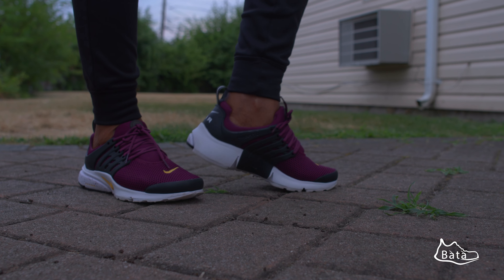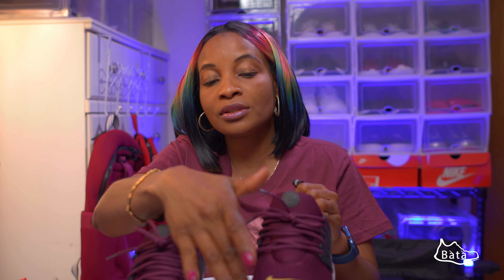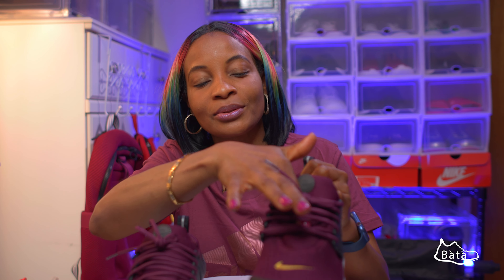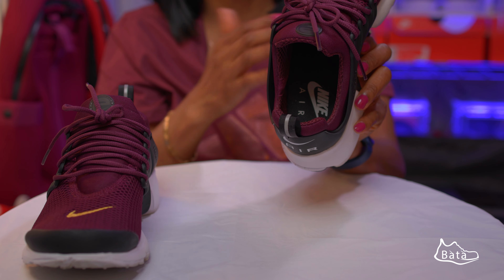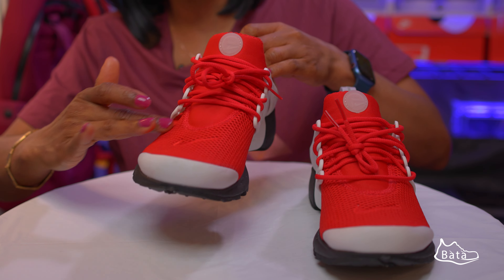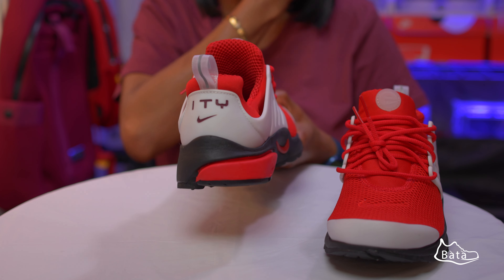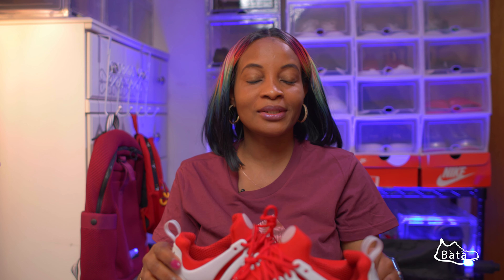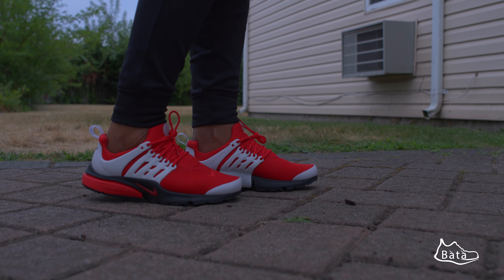Nike Air Presto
Nike Air Presto is known for its reputation for comfort which results from its stripped down design, pieced together from the materials and existing models found laying around. With its iconic cage it dials up your design then finishes it off with a short personal message.

Pure Sneaker Magic
Is it any wonder that the Nike Air Presto is pure magic? Released in 2000, this smart and stylish shoe has comfort in mind, and it’s evident in the way it slips on with the ease of your favorite pair of pajamas. Meeting the demands of the most discerning athletes, the Air Presto is designed to conform to your foot instead of restricting movement. The innovative product is surprisingly versatile in its all-seasons comfort — supportive enough to keep your feet snug in the winter and breathable enough to cool you down in the summer.

Flawless Construction
These Nike Air Presto sneakers fit like a dream thanks to the lightweight, seamless construction. The stretchy mesh upper is almost pillow-like in its softness, but don’t be fooled — the plastic cage and side guards support the foot perfectly to create a balanced sensation that makes every step a breeze. An easy pull tab at the back allows for exceptionally easy wear, while the stable Phylon™ midsole and Air-Sole® structure keep your feet stable without adding unnecessary bulk. Naturally, a skid-proof rubber sole is a must. This practical shoe is essential for your workouts, walkabouts, and everything in between.

Nike Air Presto features:
•Flexible mesh upper that provides optimal comfort and breathability.
•Molded top cage and side guards enhance support.
•Pull tab with reflective element for easy grip and effortless wear.
•Phylon™ midsole adds cushioning for safeguard.
•Air-Sole® unit supports the heel and arch.
•Firm rubber toe cap for balance and durability.
•Strong traction improves ground grip to prevent falls.